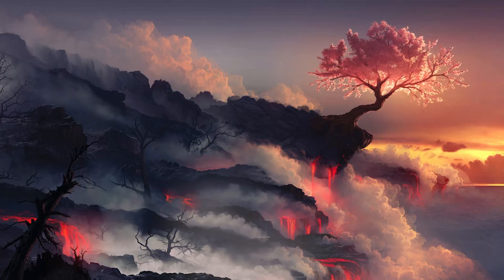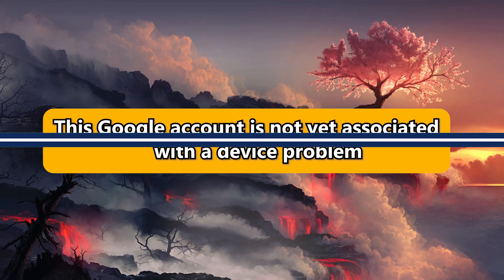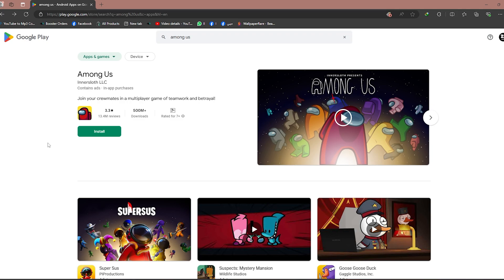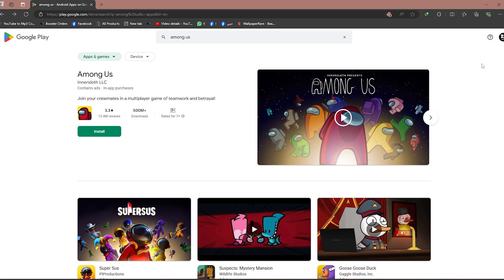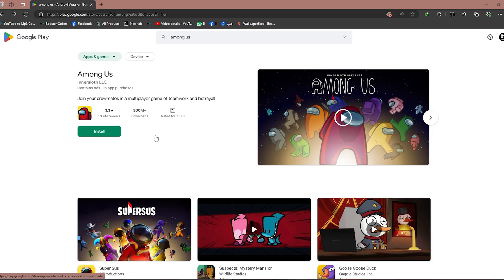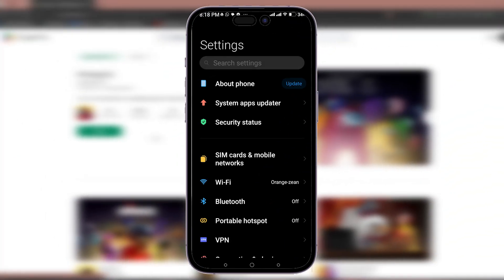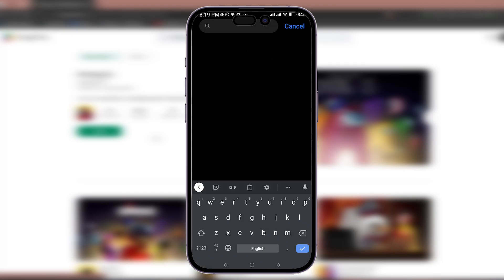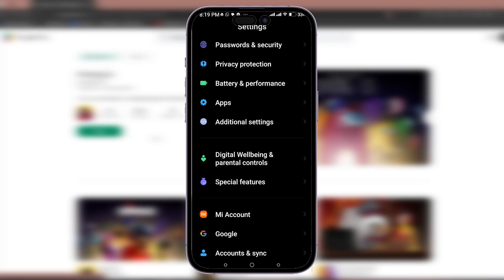This Google Account Is Not Yet Associated With A Device Problem (SOLVED!)